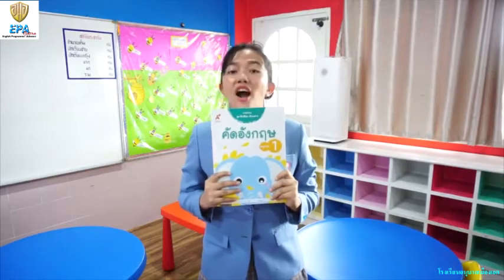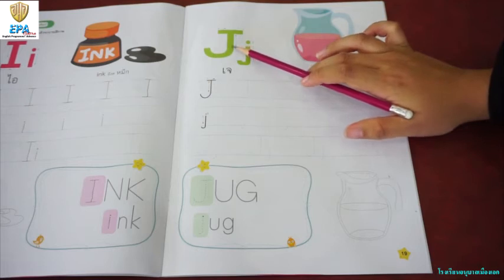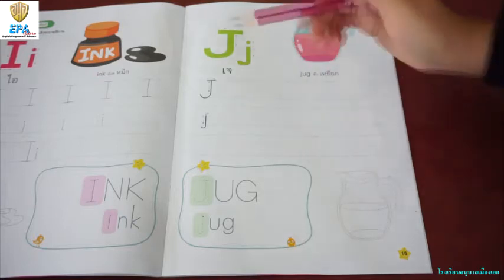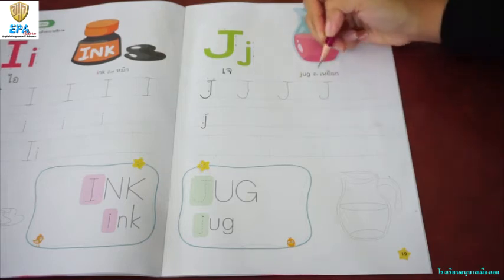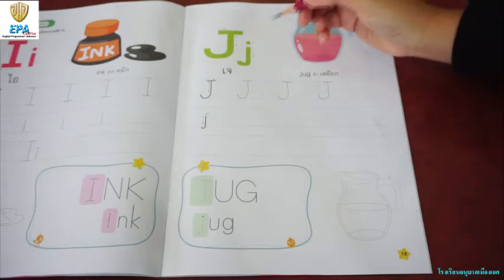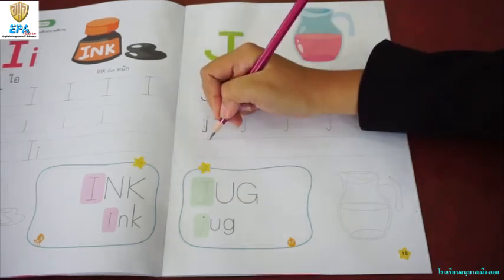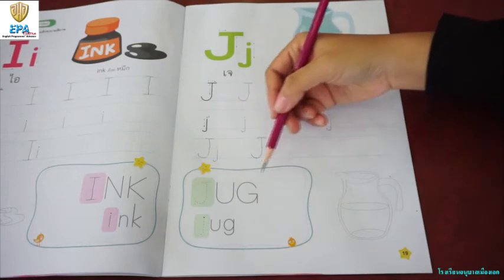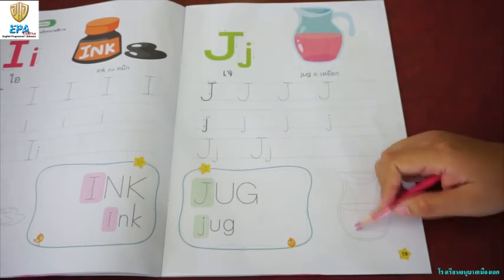MAK (K.1)(Term 1)(2nd Season) 7. ENGLISH (EP.17)